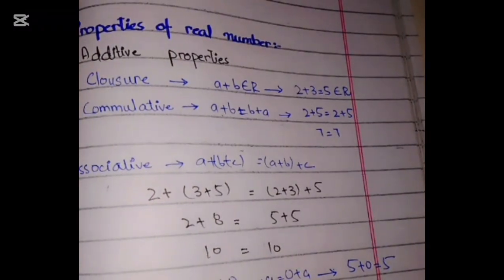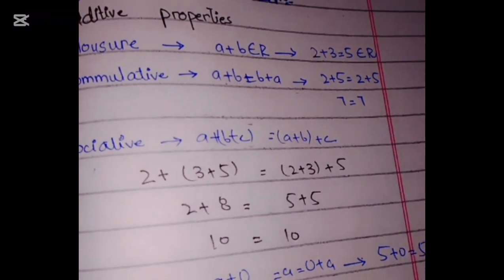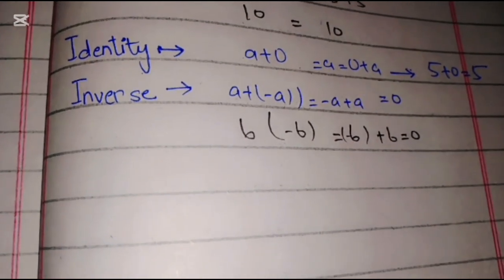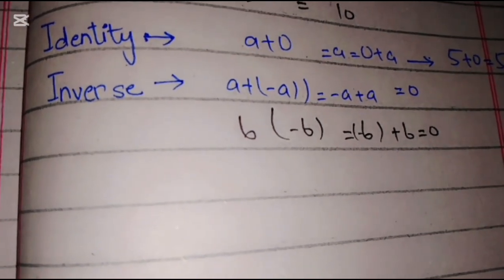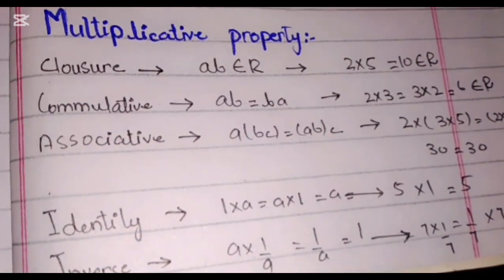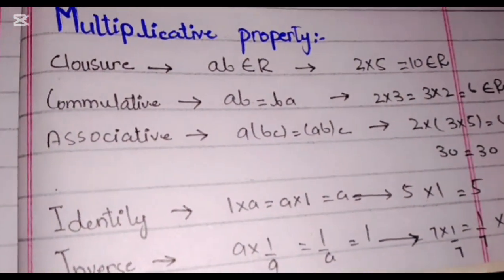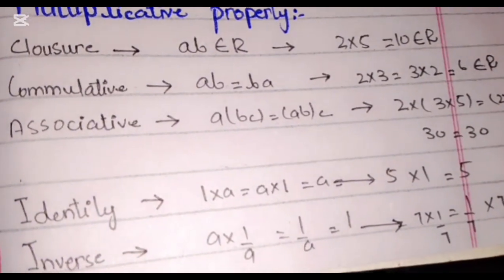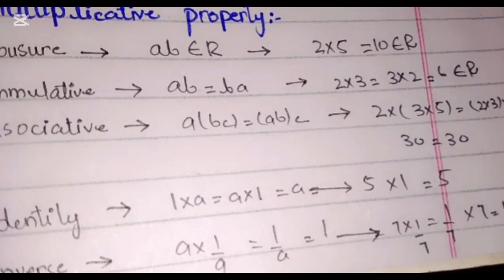Properties in real number class 9 new book